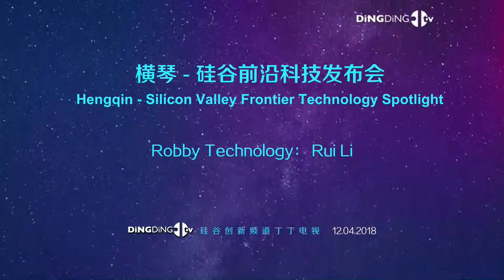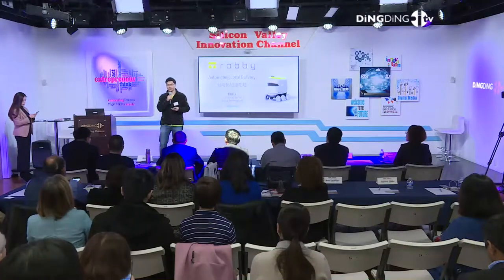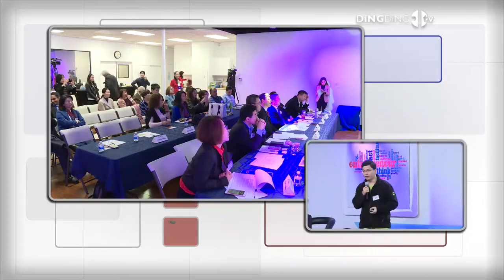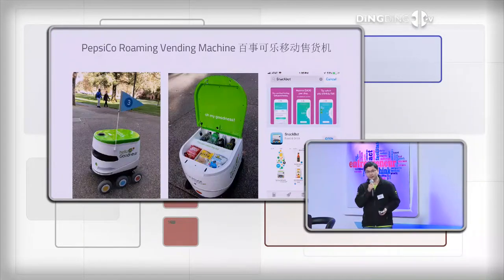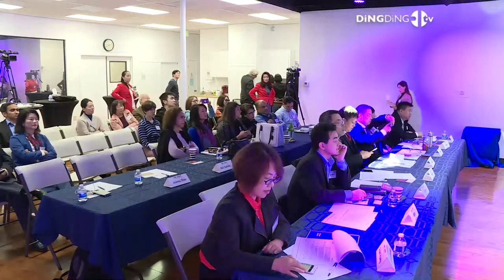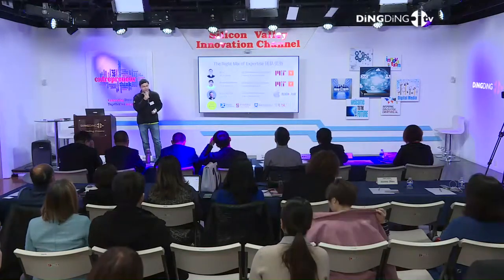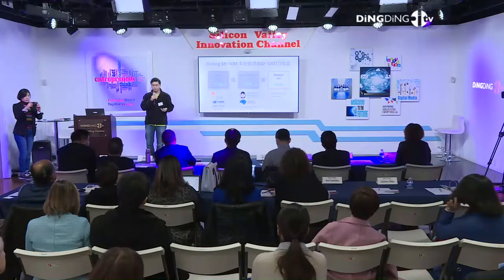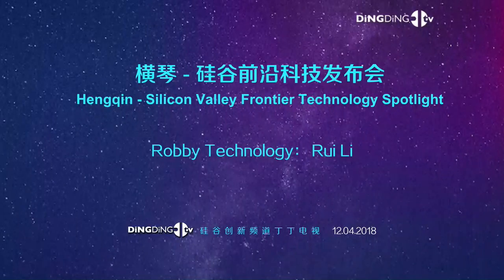Robby Technology： Rui Li